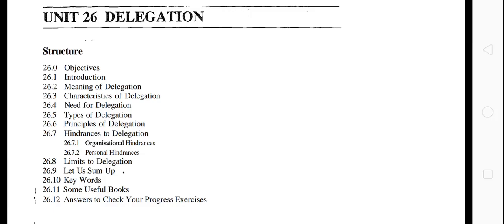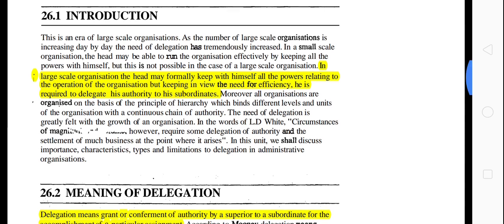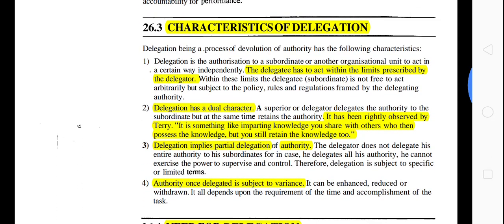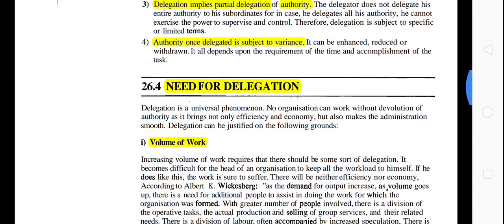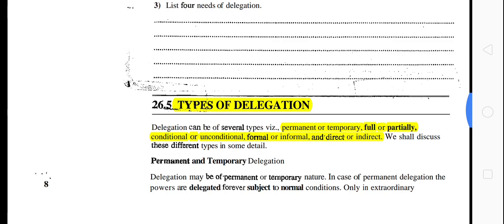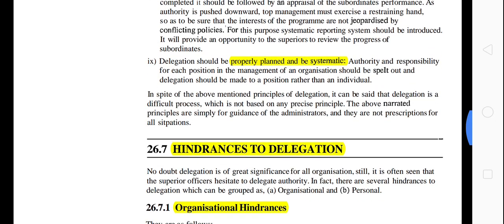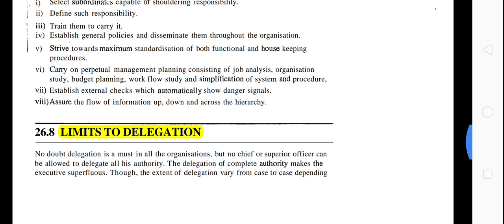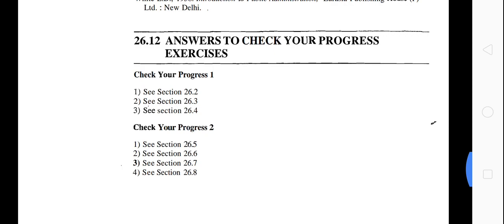Delegation || IGNOU || Administrative Theory || Unit 26